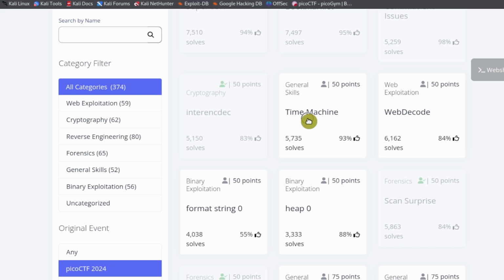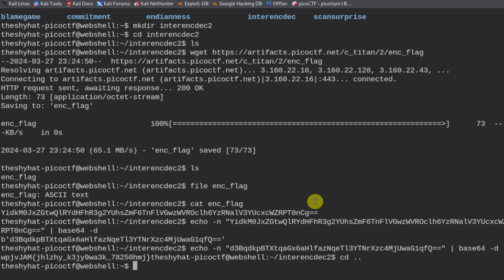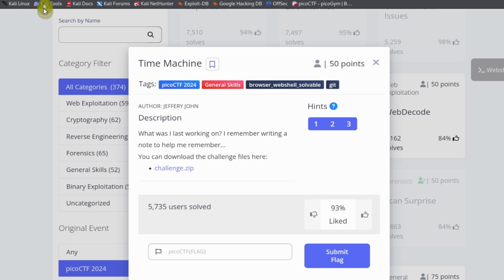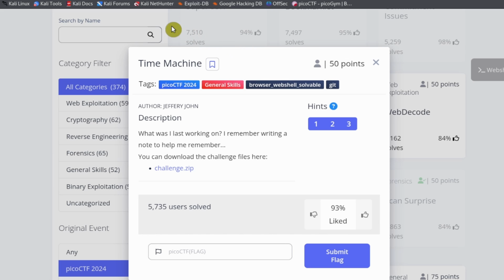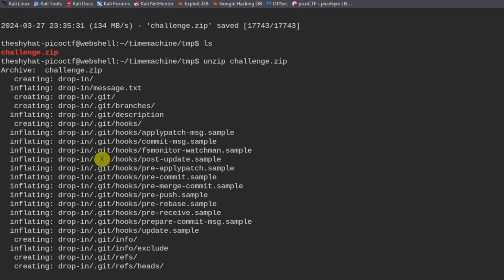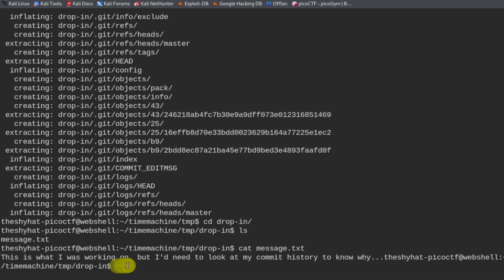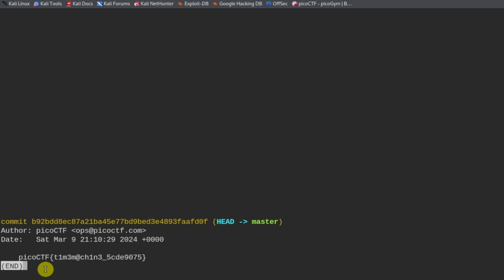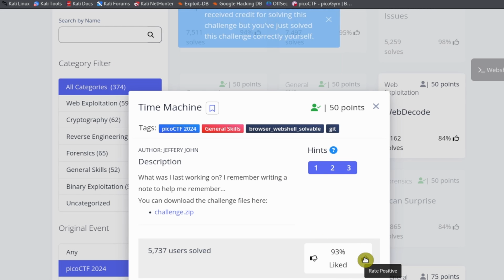picoCTF 2024 Challenge Series - Beginner's Cybersecurity - Time Machine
Follow along with this video! After logging into at picoctf.org, navigate to the following URL:

You will need access to the picoCTF for this challenge. If you need help accessing your picoCTF webshell, watch this video: